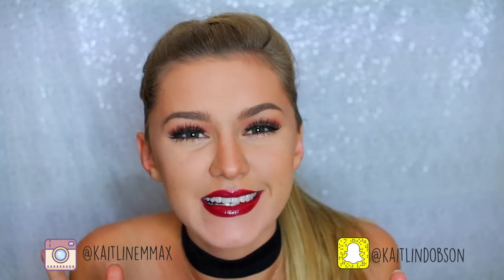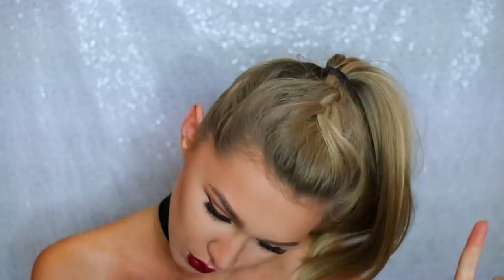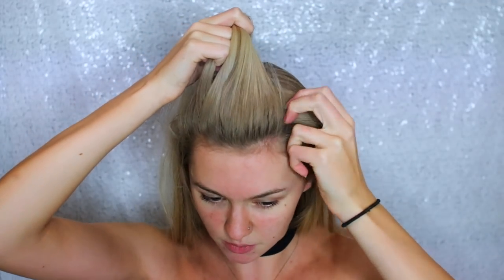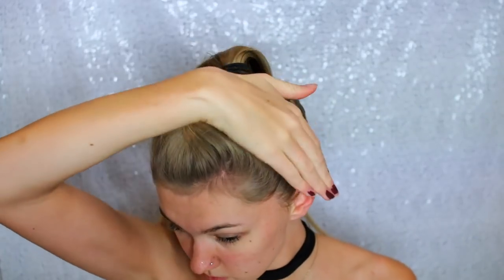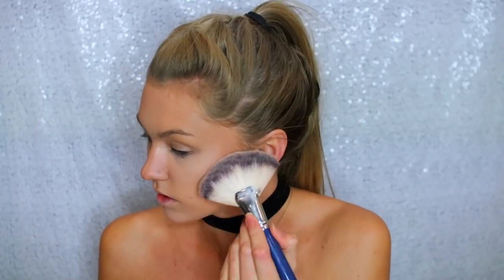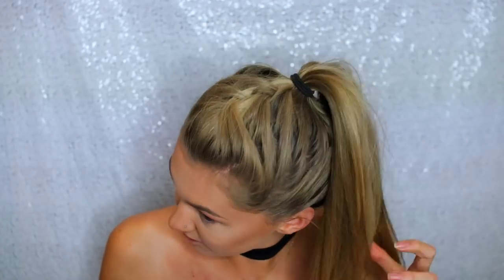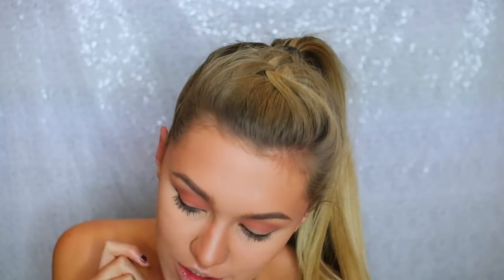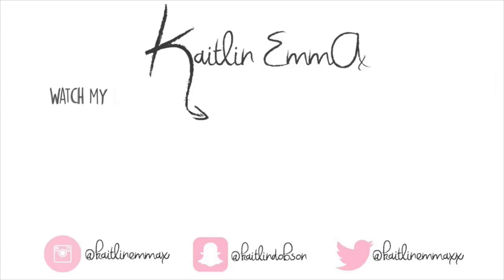EASY GLAM AF LOOK | Hair + Makeup (ALL DRUGSTORE)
1 Question... KaitlinEmmaXmas?

PRODUCTS:
Lumi magique primer
Bourjois healthy mix foundation
Collection Concealer
Rimmel stay matte powder
Sleek highlight
Benefit kabrow
Blank canvas palette
Maybeline mascara
Rimmel lipstick 810
Jardel demi whispies lashes

FAQs:
❤️ Where do you live? Living in Barcelona - - - Home = Edinburgh, Scotland,
❤️ What do you study? I study marketing at Edinburgh University/ ESADE Business School in Barcelona the year